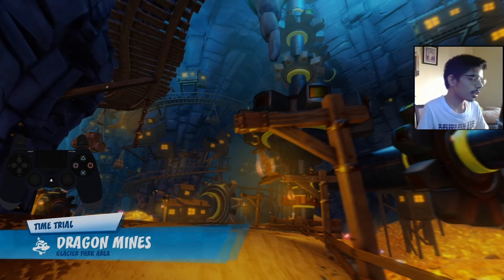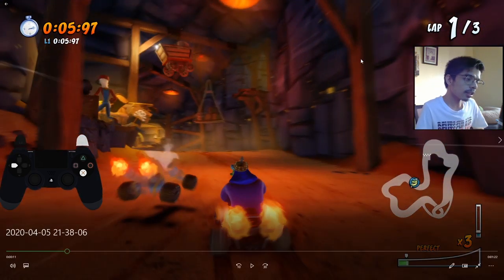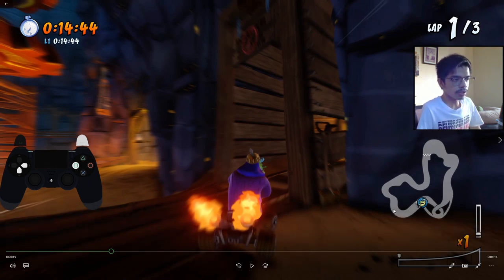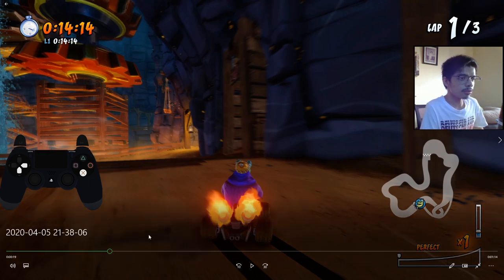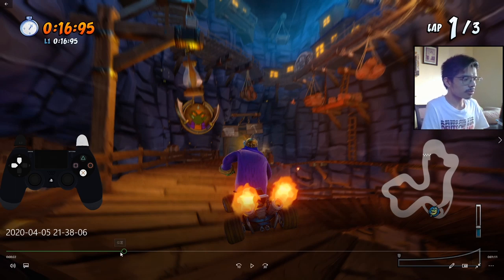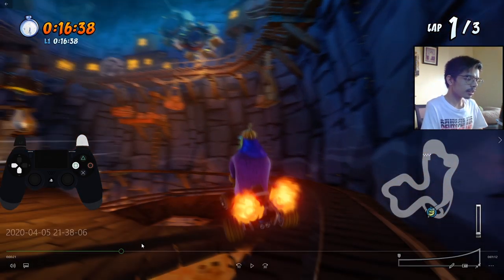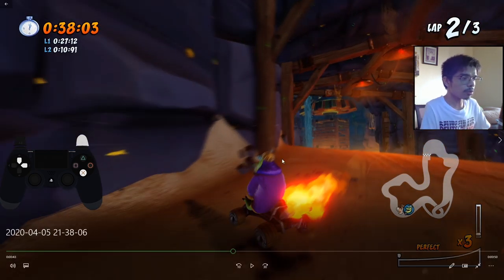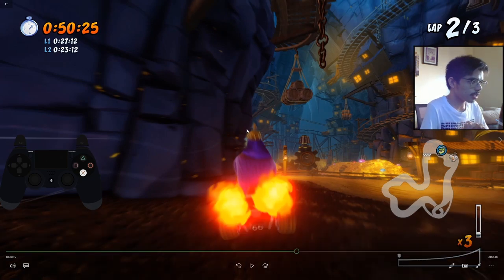PREPARE FOR THE DEVELOPER TIMES! Dragon Mines Guide | Crash Team Racing Nitro Fueled (CTRNF)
How to beat the Dev Time in Dragon Mines? In this video, we examine the corners and tackle the shortcut which would allow us to get ahead of the dev ghost.

Driving Style used: Speed (applicable to Drift)

Basic to advanced knowledge of U-turn is required. Still don't know how to do it?